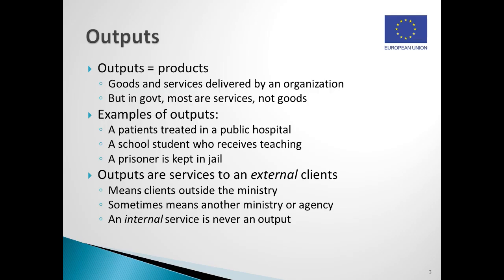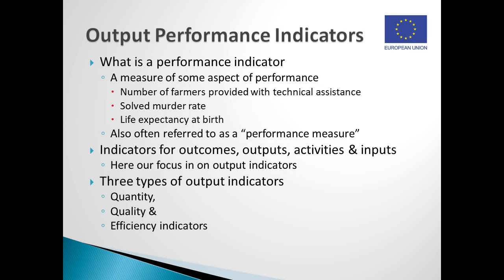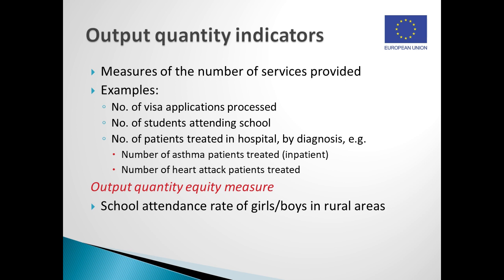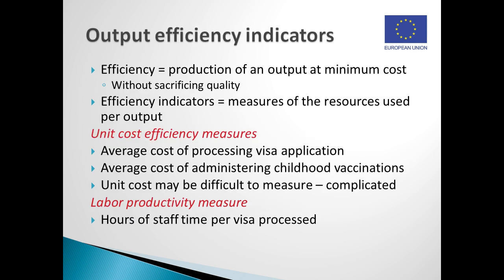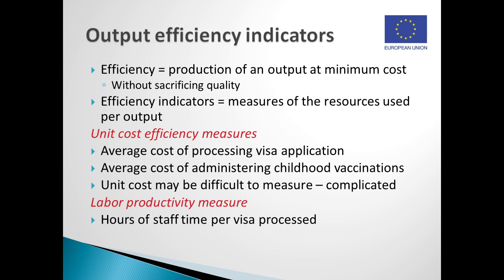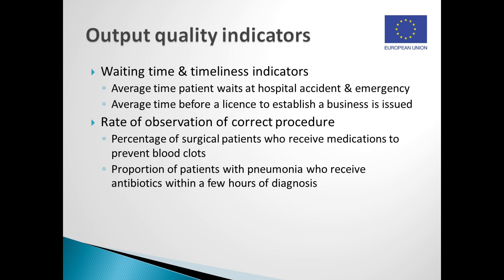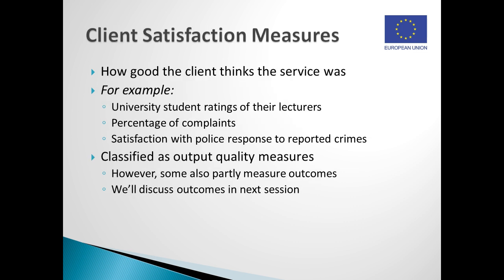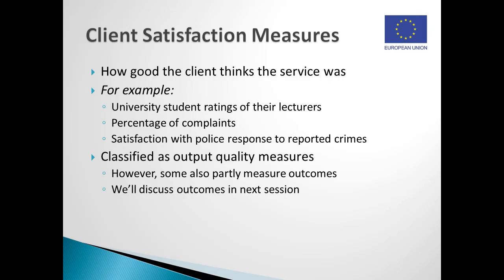Session 1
Measuring Results of National Development Plans